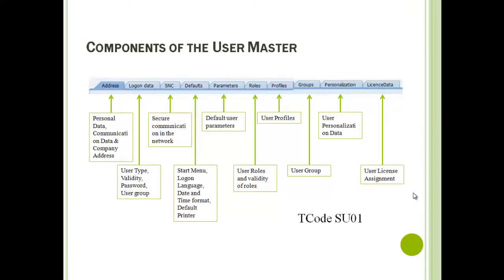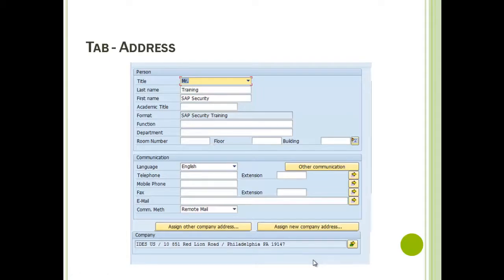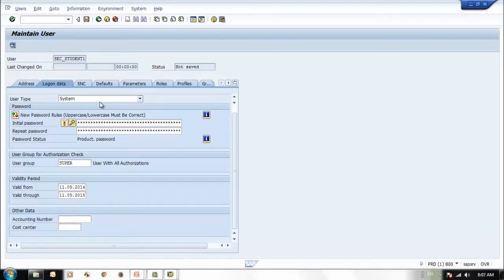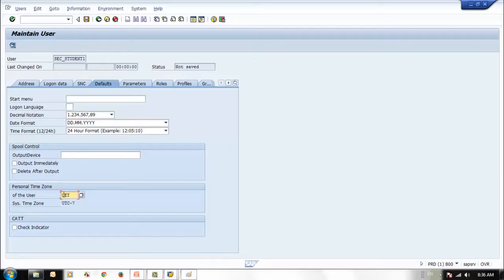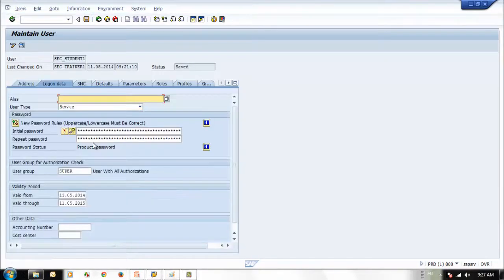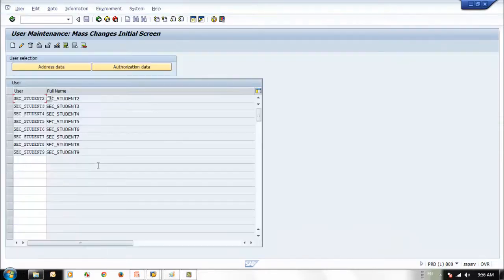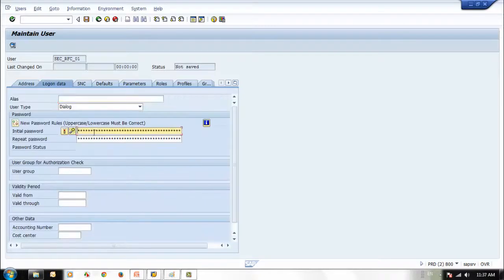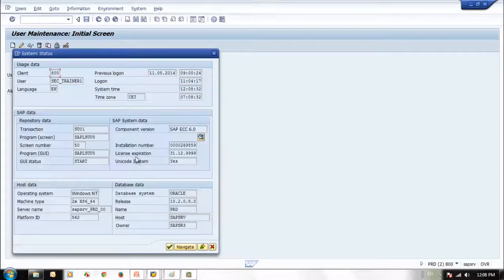8 Creating and Maintaining User Master Data